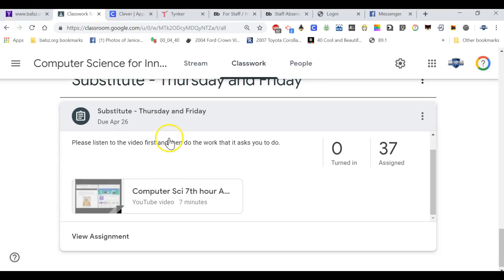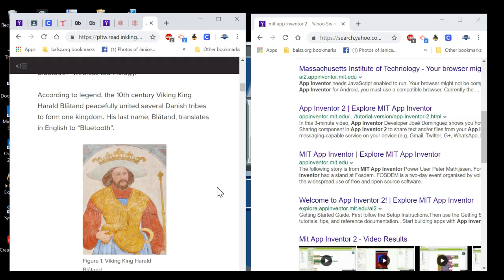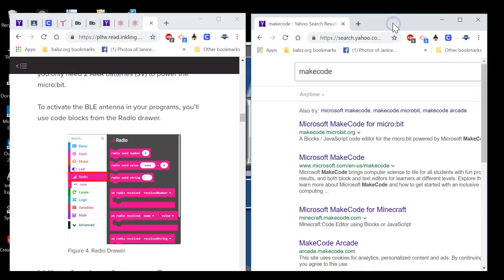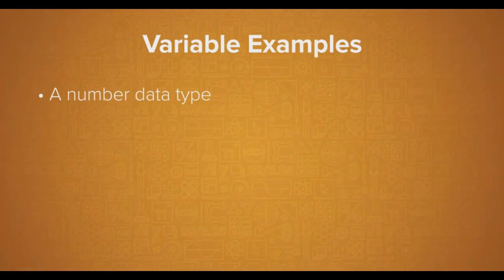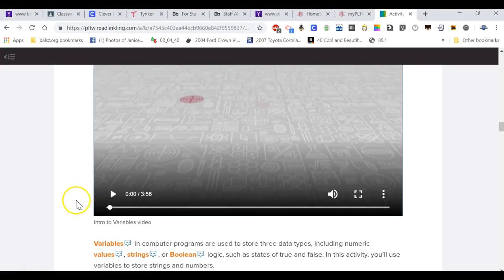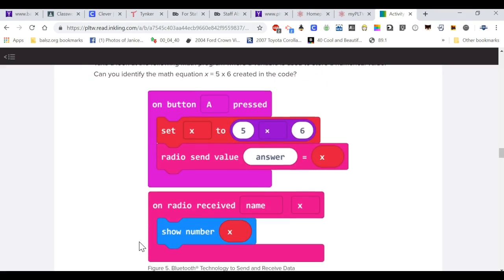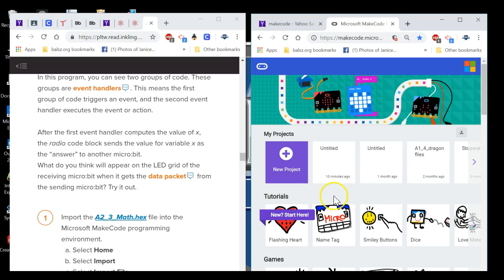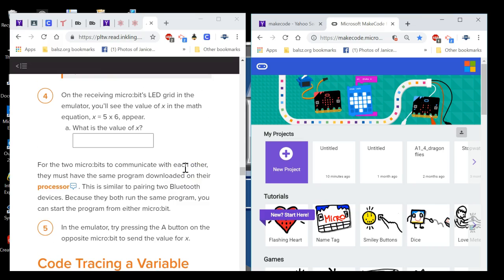Comp Sci 7th - Monday April 29 2019